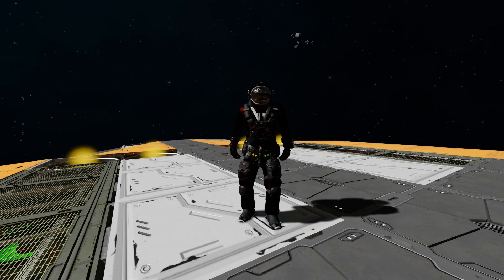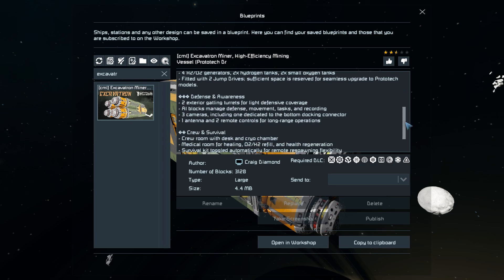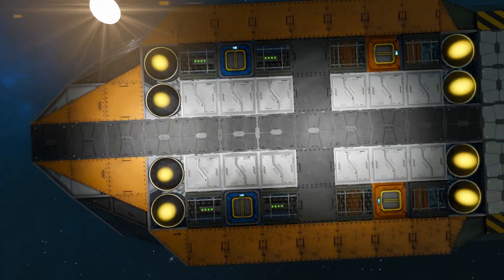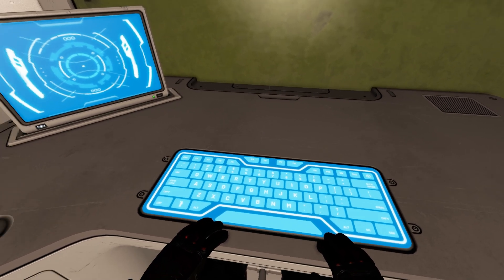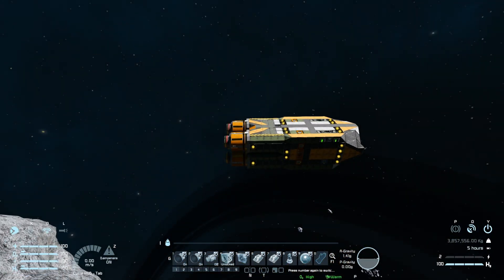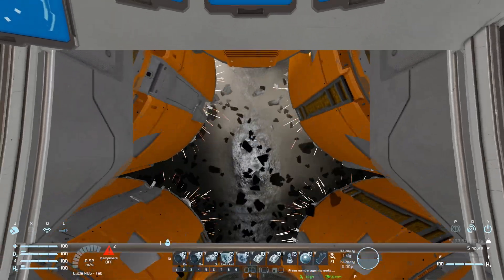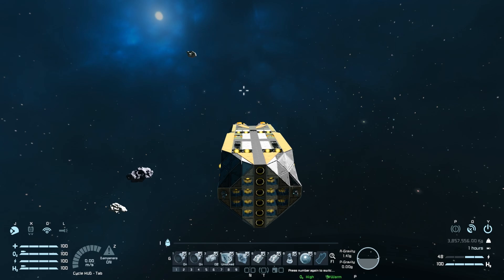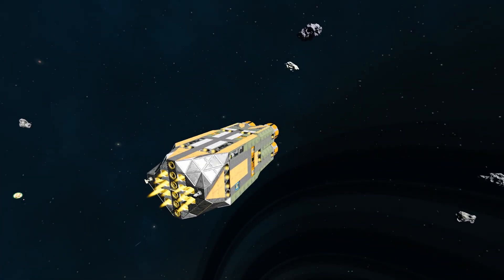The Excavatron Miner! - Space Engineers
The is the Excavatron Miner Steam workshop blueprint for Space Engineers 2025 made by Craig Diamond! This is a massive, gigantic drilling ship that uses four prototech drills to make giant holes through asteroids! Its able to cruise along a mine straight through asteroids to make giant tunnel systems or hollow out sections to make a hidden base! This giant mining ship also features a small interior with all the basics like a living area, medical bay, cryopod and more, as well as plenty of cargo space for all your mining needs! I go over this ships looks and features, show off what it can do and then mine all the way through a nearby asteroid!

0:00 Intro
2:42 Exterior Look
5:26 Interior Look
8:12 Ship Controls
9:45 Drilling Though An Asteroid!
12:54 Thruster Test & End